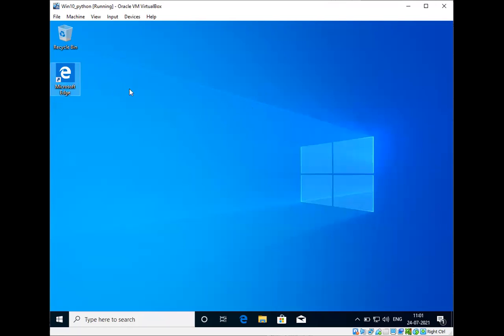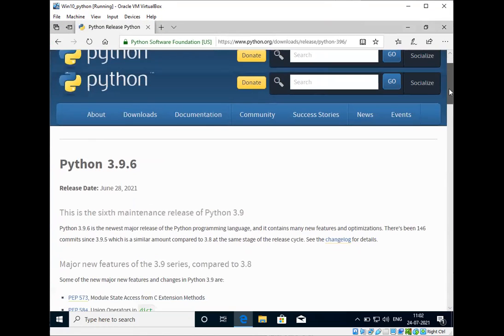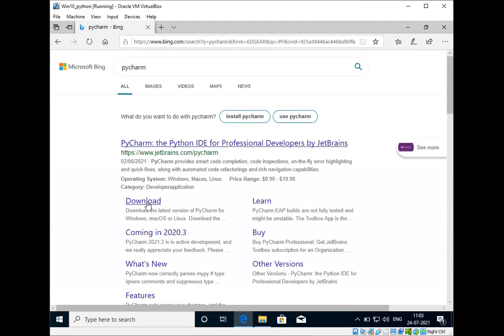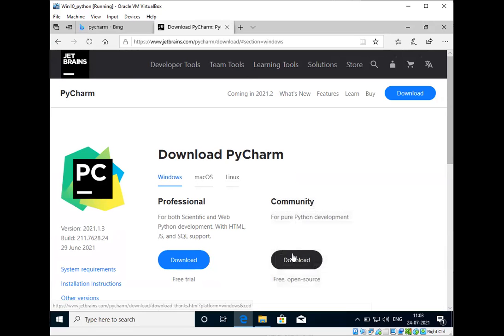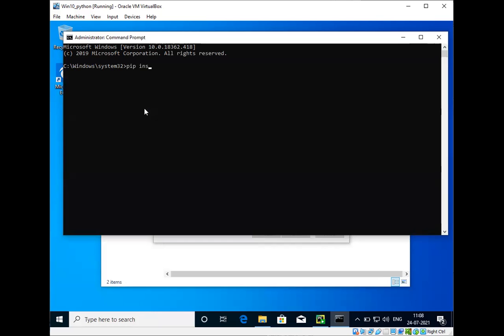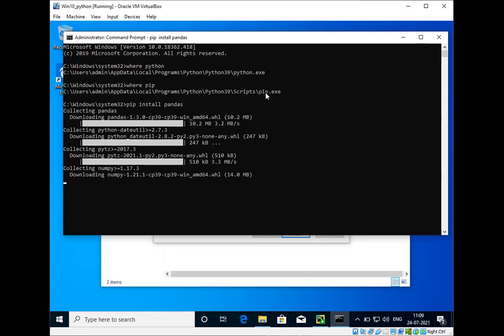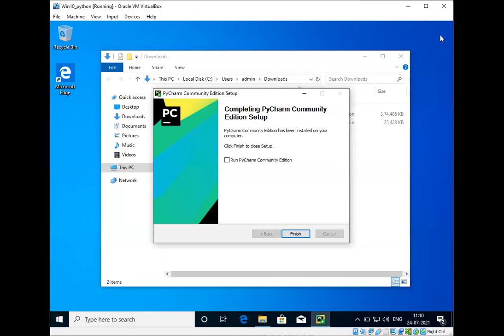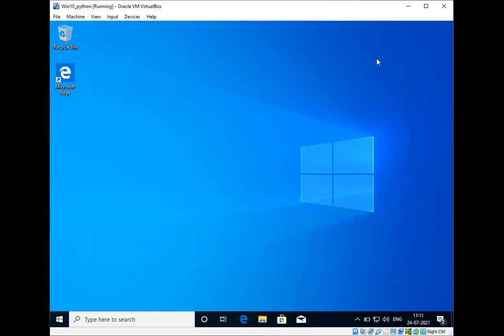Environment Setup for pandas